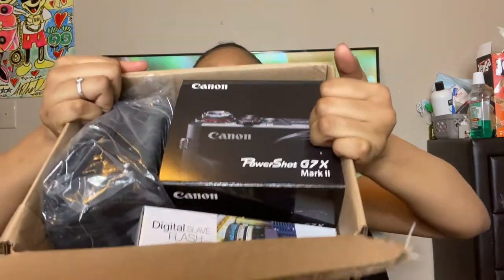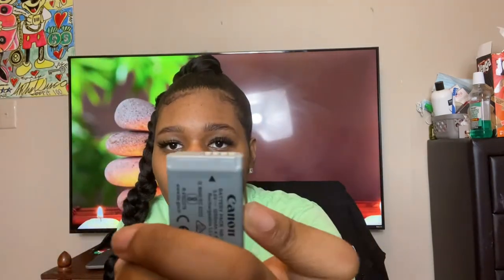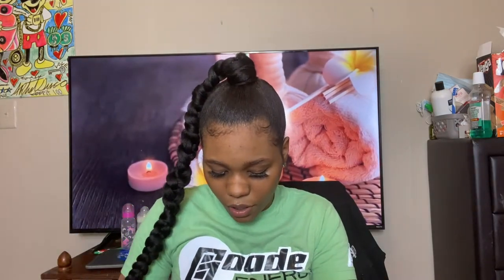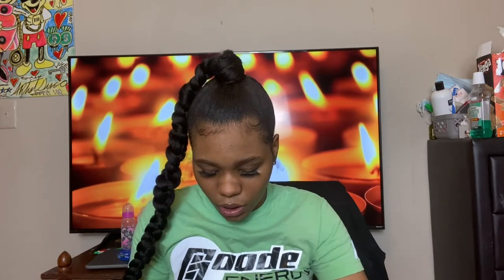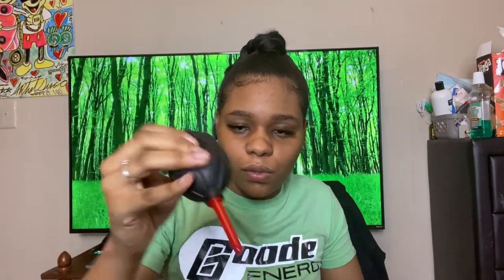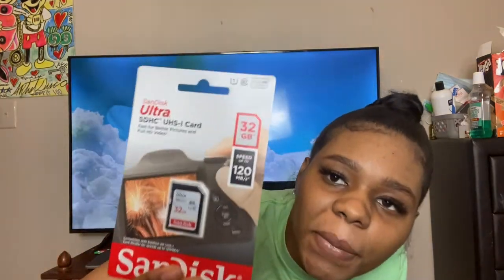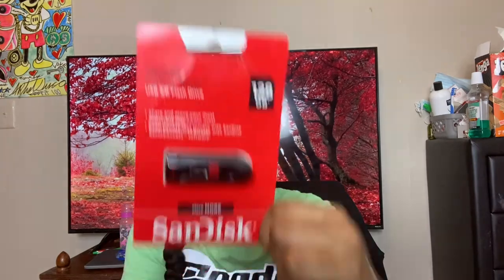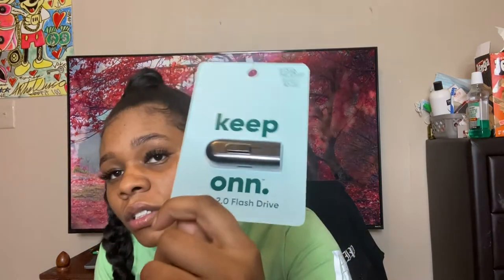Canon g7x markii unboxing #2021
Hey Lovely’s welcome back to my YouTube channel in today’s video I will do a unboxing video for my new camera canon g7x markii for you guys I hope you guys enjoy the video please like, comment, share and subscribe to my channel I appreciate all the support and just rock with me y’all

Subs goal:500

Boutique Instagram: eliteblushboutique